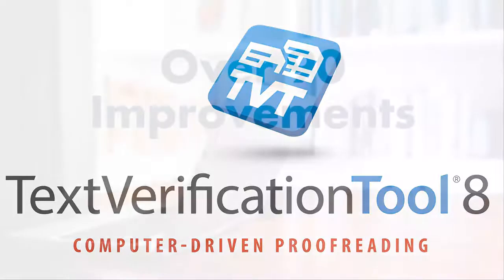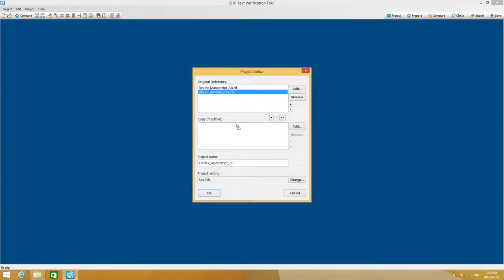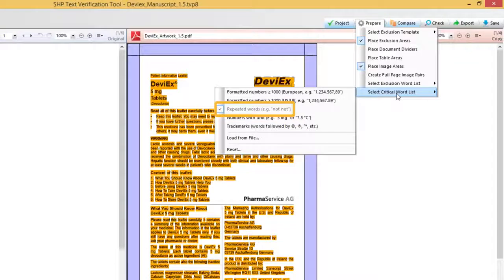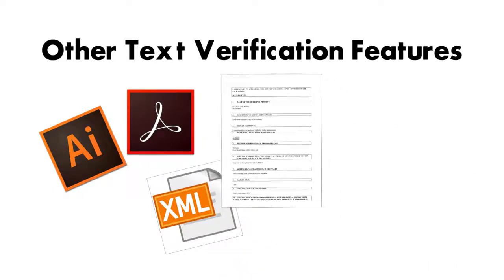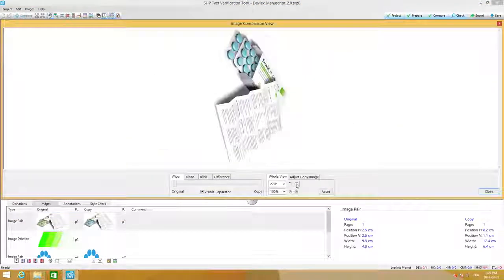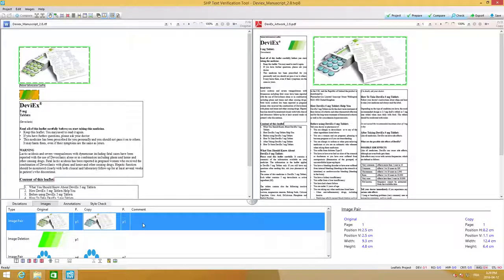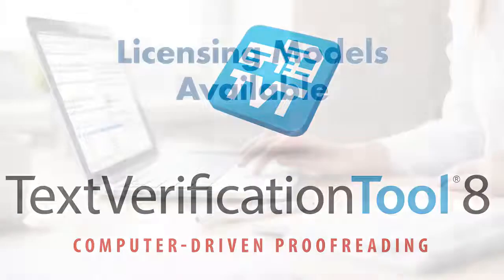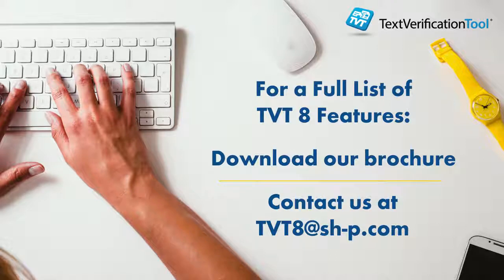TVT 8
Get a glimpse of the great features we've added to TVT 8. TVT 8, now with text and full image verification.